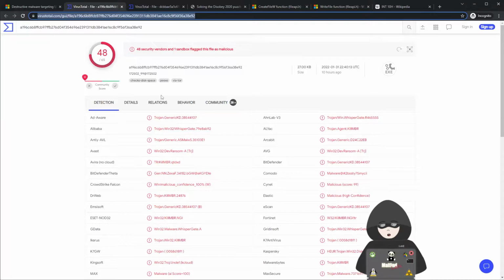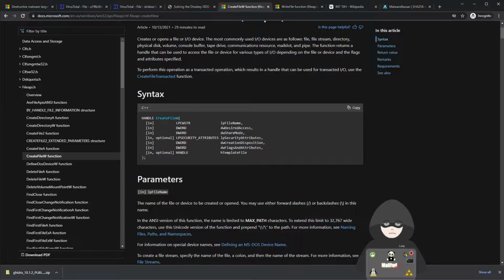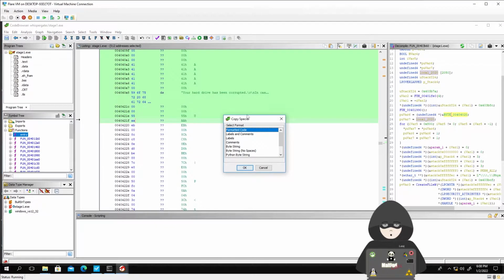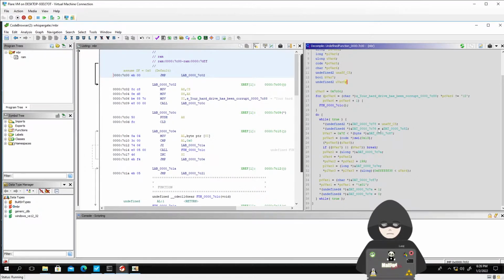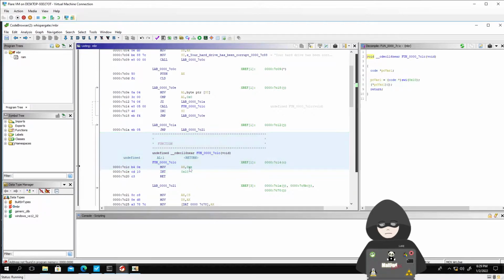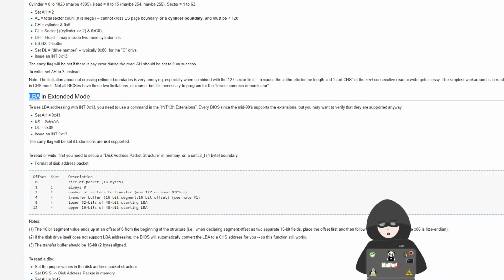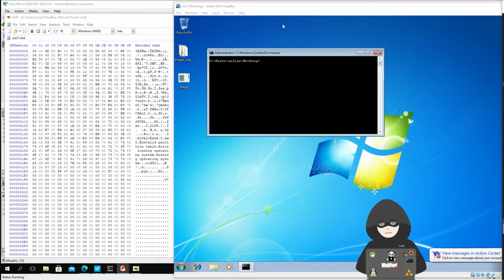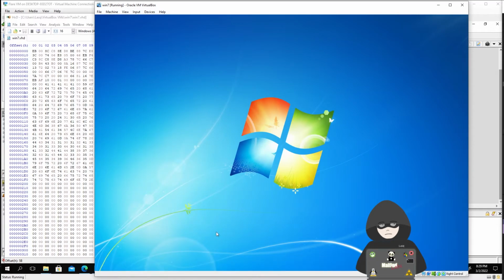Analyzing WhisperGate - destructive malware targeting Ukraine - part 1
In this video, we look at "Whisper Gate" - an infamous destructive malware targeting Ukrainian organizations, that has been discovered and described by Microsoft.

We will deep dive into malware code and find out how it works, what it does, and if data is destroyed beyond recovery.

Malware sample:

MD5:  5d5c99a08a7d927346ca2dafa7973fc1
SHA-1:  189166d382c73c242ba45889d57980548d4ba37e
SHA-256: a196c6b8ffcb97ffb276d04f354696e2391311db3841ae16c8c9f56f36a38e92

Video parts:

00:00 Intro
01:04 Triage
03:58 Static analysis
09:42 MBR code
10:19 Renaming
23:13 Dynamic analysis
29:32 Recovery
31:42 Outro